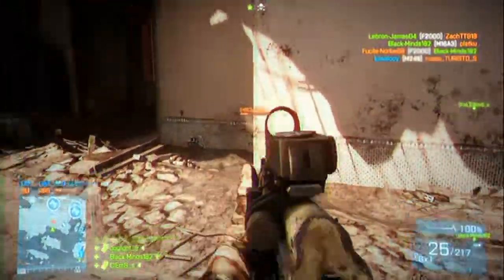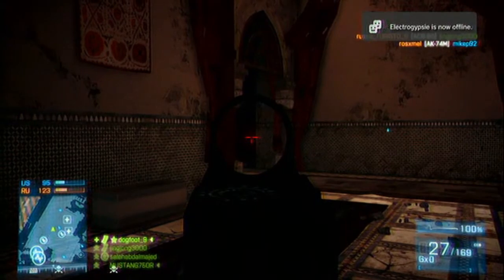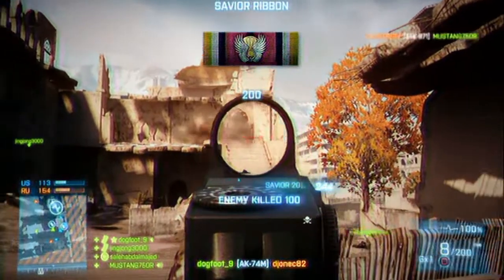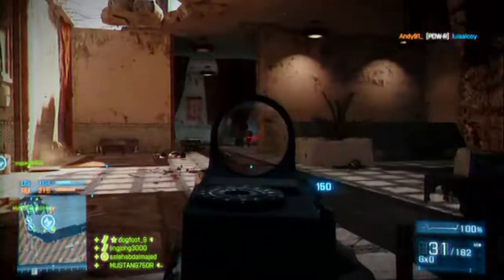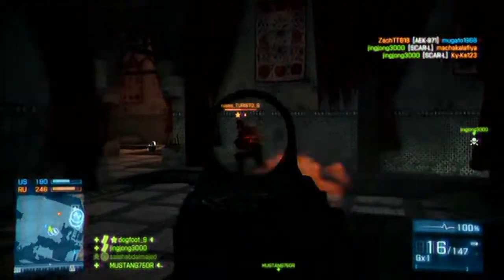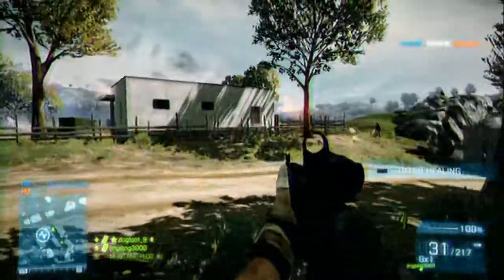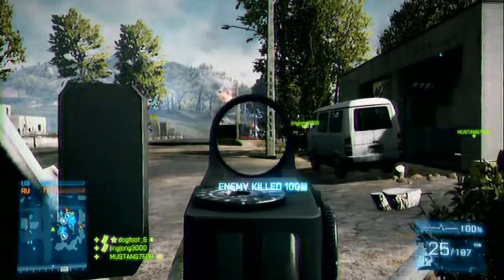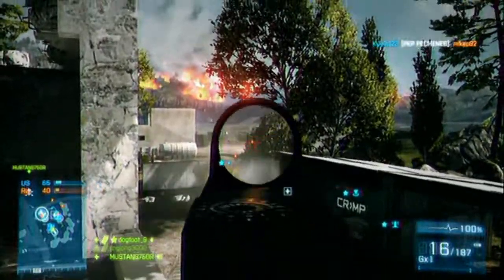BF3 Experiments ep.9: AK74M Heavy Barrel and Foregrip (720p)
Hello youtube, dogfoot9 here with bf3 experiments episode 9.